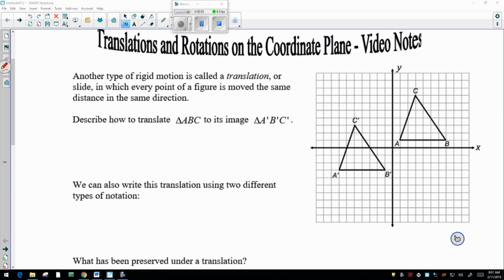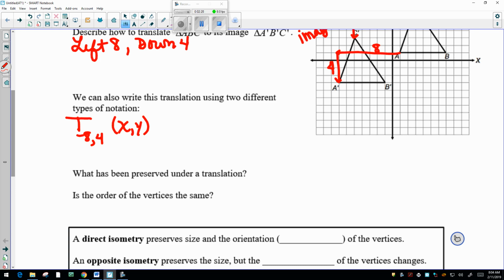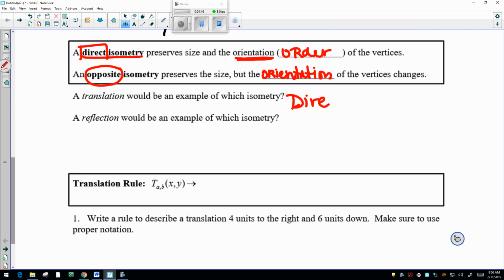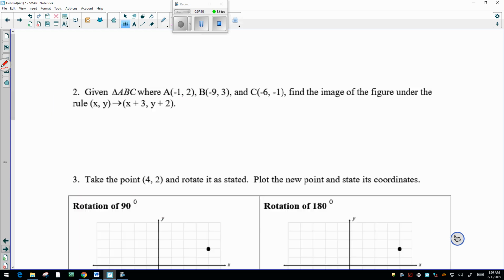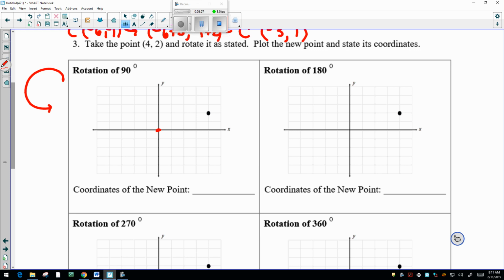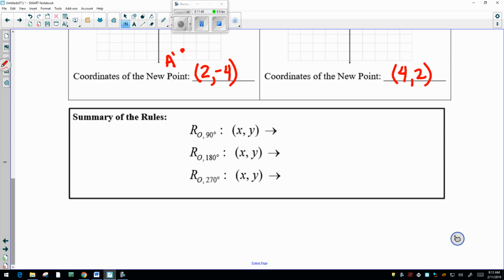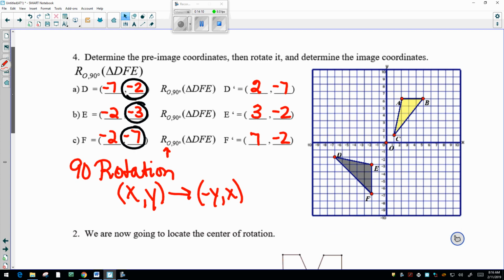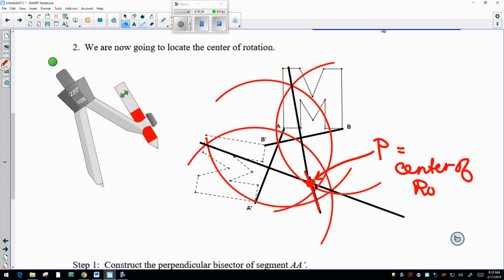Translations and Rotations on the Coordinate Plane Video